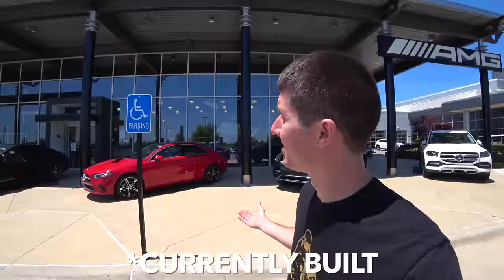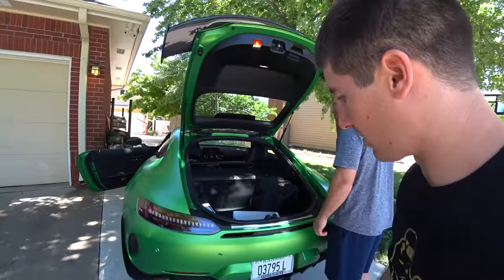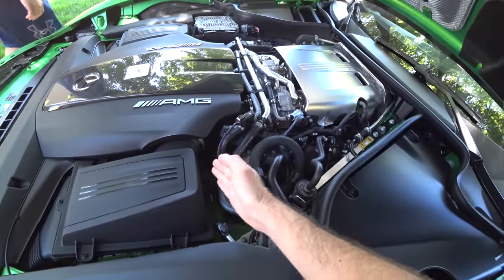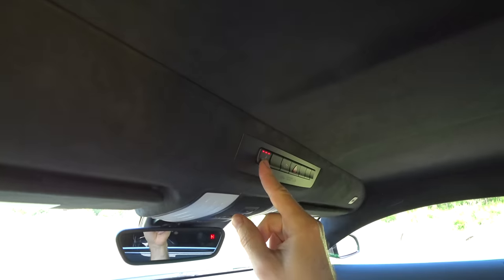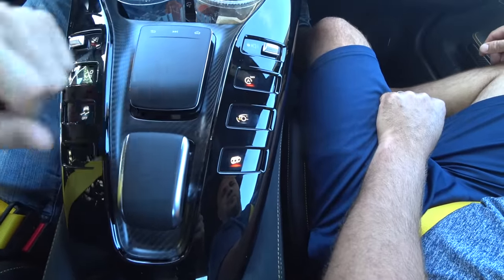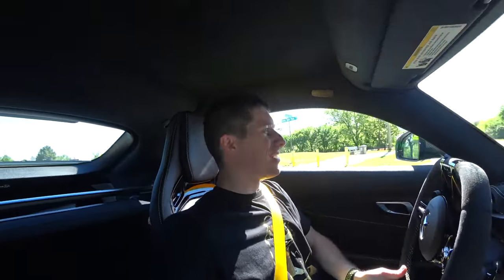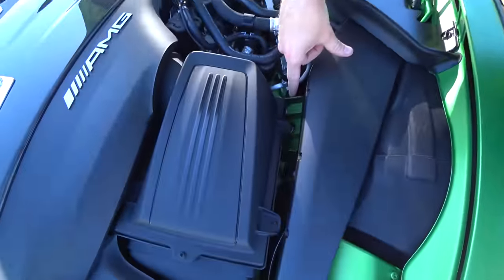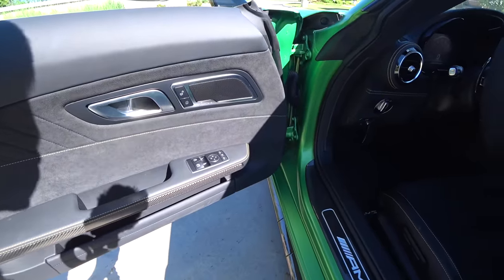The $250,000 Mercedes-Benz AMG GT-R Pro Is The WILDEST Car They Make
I expected the $250,000 Mercedes-Benz AMG GT-R Pro to be a huge let down... another luxury car with an AMG badge slapped on it that makes cool noises and not much else. Those expectations were shattered in the first few minutes of driving it. In reality it's the perfect drivers car. The car reads your mind and communicates back wonderfully, the 4.0L twin turbo V8 always has power on tap with virtually no lag, the cockpit is well designed and you don't have to reach for anything expect that massive variable traction control knob. This video is hardly a review, I was enjoying myself and the engineering in this car so much it was hard to put it in words.